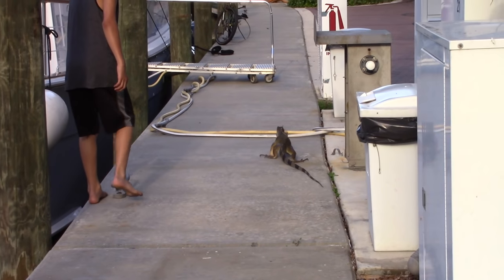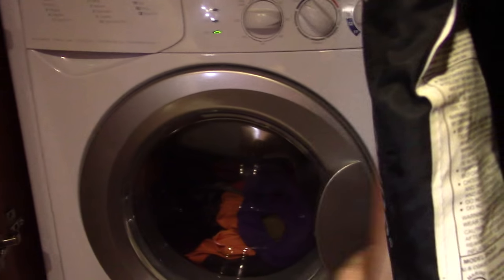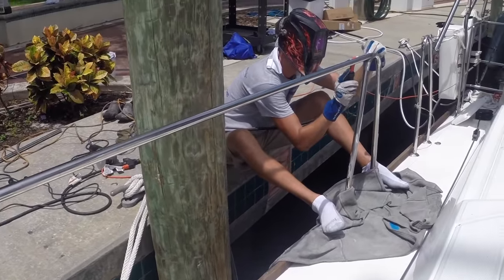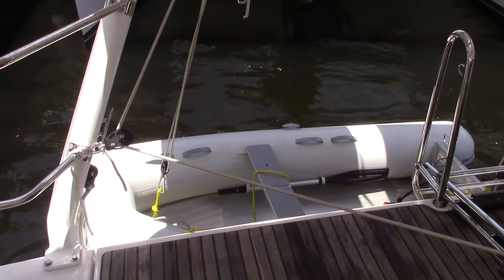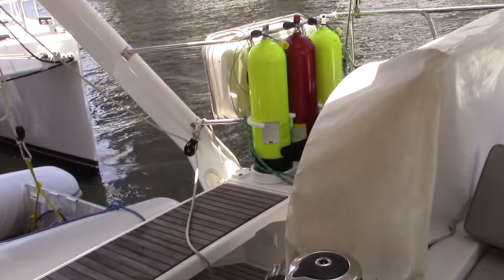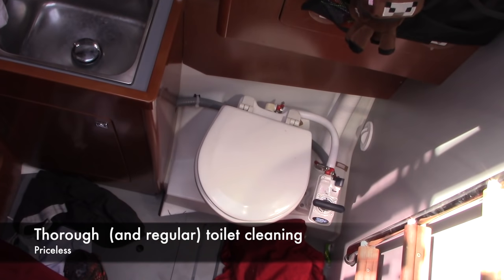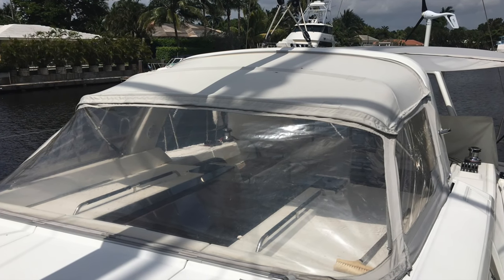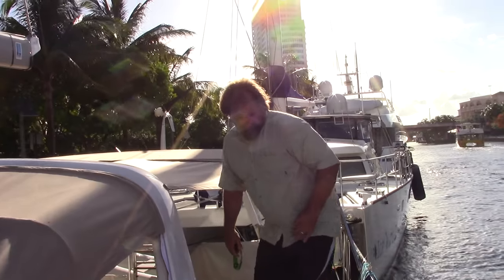Progress and Q&A [Ep 6]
In this episode, we answer some of the popular questions that we've been asked, and we also explain several of the technical details on things that have been repaired and completed. We are almost ready to go!!

"Gimme Shelter" - Stone Sour (feat. Lzzy Hale)